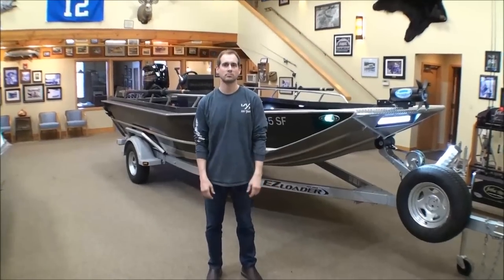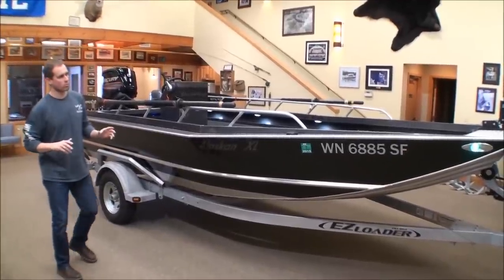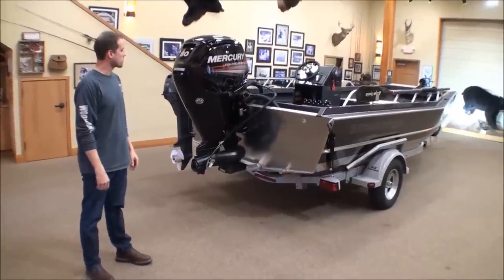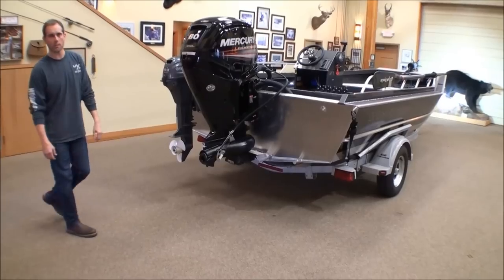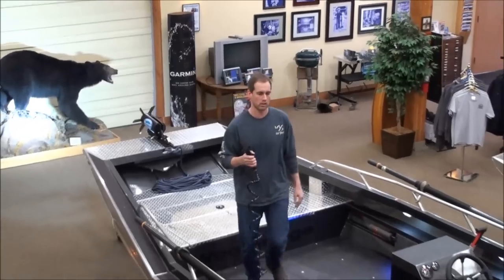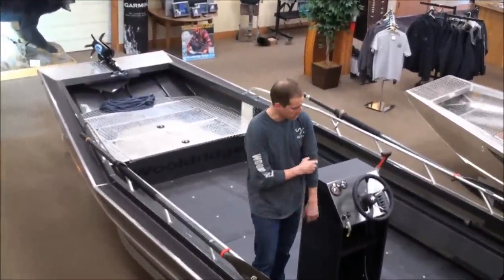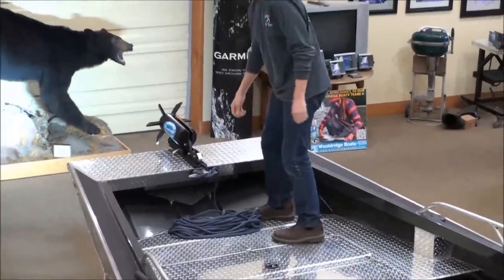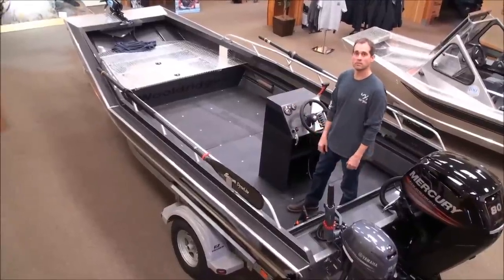Wooldridge 17' Alaskan XL | Open Center Console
The Wooldridge AK XL is a dream come true for the boaters looking for the ultimate in handling, load hauling and fuel efficiency in an outboard jet boat. Wooldridge Boats created the Alaskan XL for those who wanted a bigger outboard jet boat patterned after the light and agile Alaskan and AK II. It is that, with a wider and longer planing surface, higher sides and larger windshield. This biggest brother in the Alaskan line is built to handle the most extreme river fun.

Wooldridge builds the AK XL in lengths of 18’ 10”, and 20′ 10″ as a windshield and open model with console or tiller steer. The XL has a 76″ bottom, 80″ wide floor, 29” sides with a 98 1/2″ beam.   As with nearly all Wooldridge boats it is available with our large two-piece walk through windshield for optimum visibility and access. There’s a three-piece aft helm windshield model with step-through door available in 20′ length boat.

Tailor made for the full range of outboard jet motors, the AK XL features the exclusive Wooldridge jet tunnel, formed rib hull and extensive internal structure. The exclusive Wooldridge jet tunnel is a key to superior shallow water performance. The tunnel acts as a skeg, enhancing traction in turns and the ability of this jet boat to maneuver through obstacle laden shallows. The tunnel also helps flow clean water to the jet, directing “clean” water in for maximum driving force. The Wooldridge tunnel moves the jet foot up out of harm’s way or less exposure to shallow water rocks.

Of course, another key to the Alaskan XL’s incredible load hauling ability is the Wooldridge design. The 1/4″ bottom gauge down the center 13″ of the hull demonstrates Wooldridge’s commitment to strength. Wooldridge engineers strength without unnecessary weight utilizing a tough and proven structure system that allows for optimum fuel efficiency.

The formed rib hull makes the AK XL one of the most aggressive cornering and handling boats in the entire Wooldridge line. The 76″ bottom also ensures level and stable free drifting from starboard to port, bow to stern. It’s a handsome boat as well with large side vinyl standard. Check out the rugged broad square bow, standup gunnels and flat walk-around with non-skid. There’s also the assurance of the Wooldridge lifetime limited hull warranty to the original buyer.